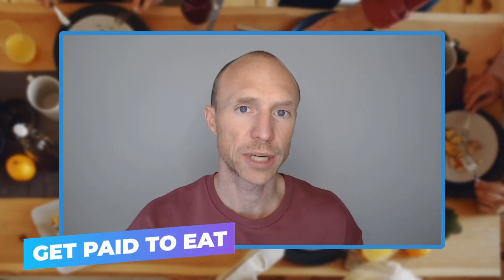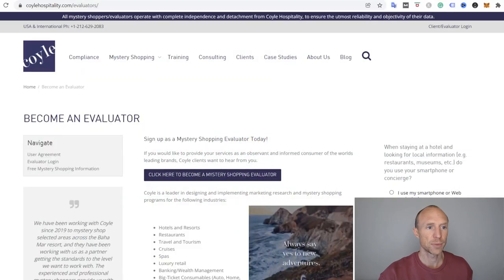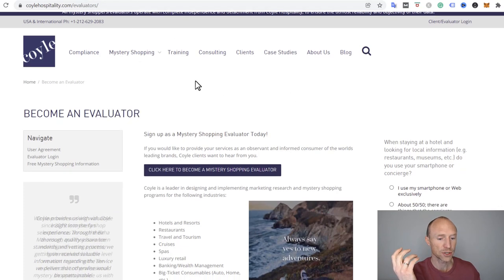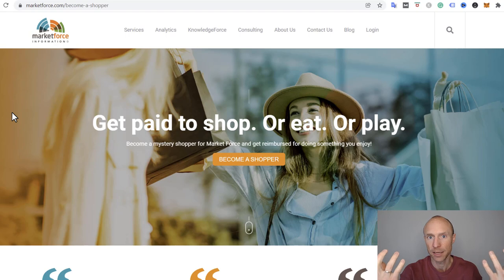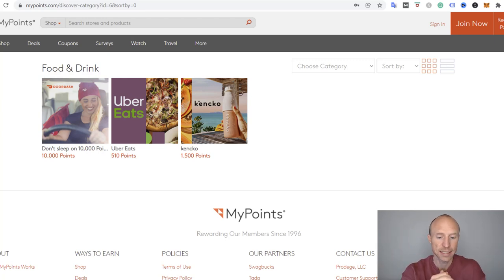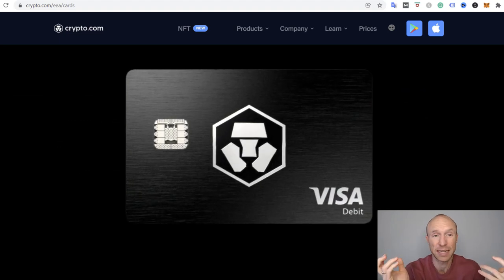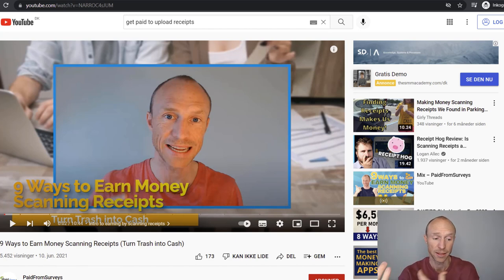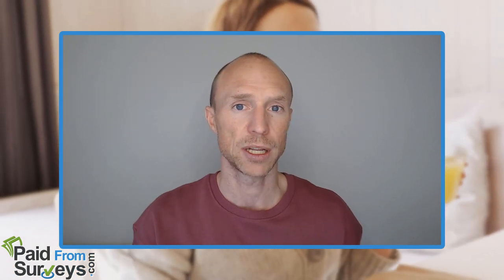Get Paid to Eat – A Delicious Way to Earn! (4 Legit Methods for ALL)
Do you want to know how to get paid to eat? This video will show you 4 legit and easy methods everyone can do.

We all eat but what few people know is that you can actually get paid to eat.

And I am not talking about becoming a competitive eater or anything like that which is something that will require very specific skills and interests.

There are ways to get paid to eat everyone can participate in.

In this video, you will learn about 4 legit and easy ways to get paid to eat.
All of the methods are free to participate in and you can get started right away.

You just need to do it with the right expectations and be aware that using these methods will not make you a full-time income or anything like that.

But if you are willing to put in a bit of effort to get started with these methods, they can be a fun and different way to earn some extra cash on the side.

0:00 Intro to getting paid to eat
0:33 Who is this for
1:44 Ways to get paid to eat – Method 1
3:24 Method 2
4:28 Method 3
6:11 Method 4
7:11 How to get started